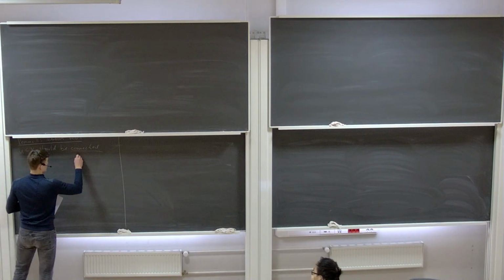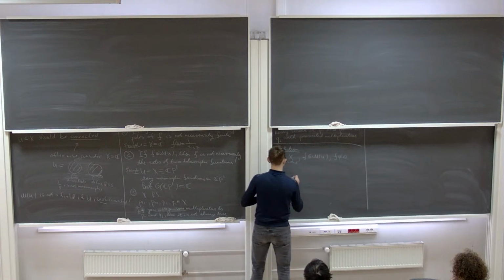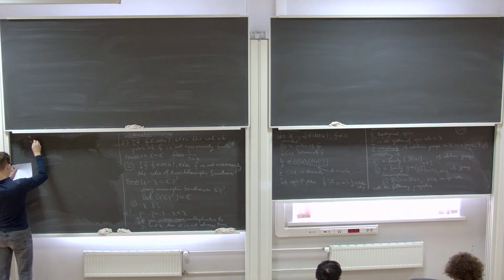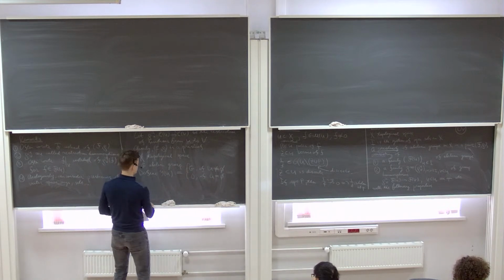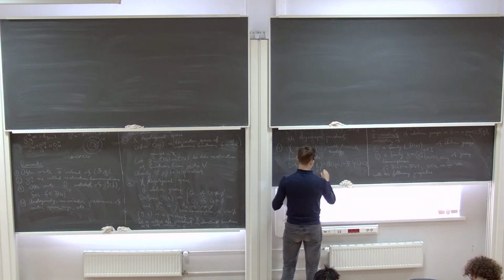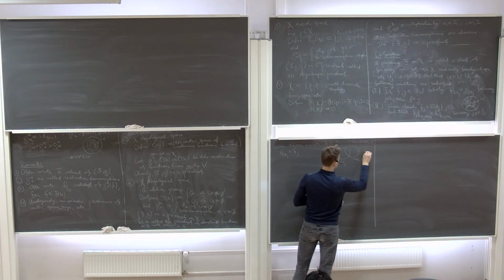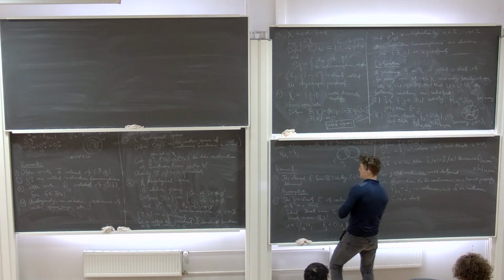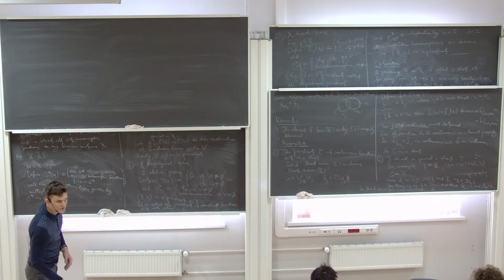Буряк А.Ю. Introduction to Riemann Surfaces, 09.02.2023